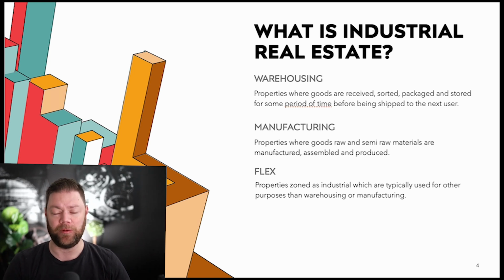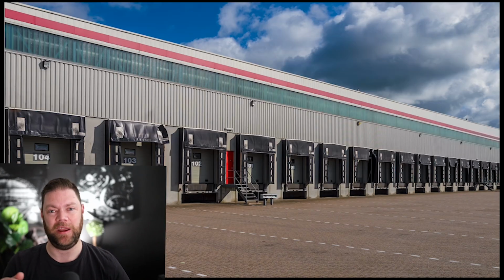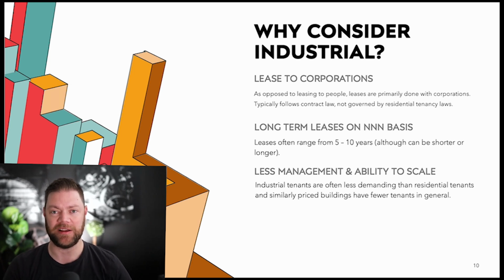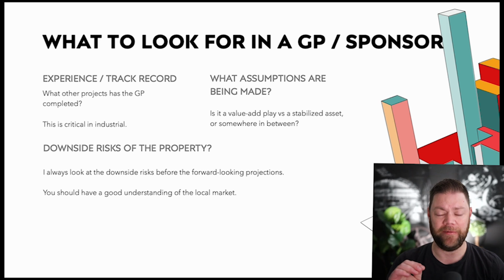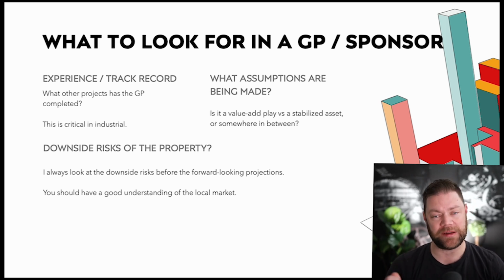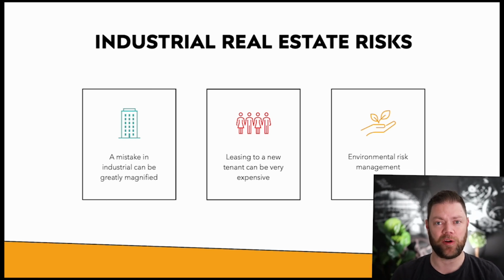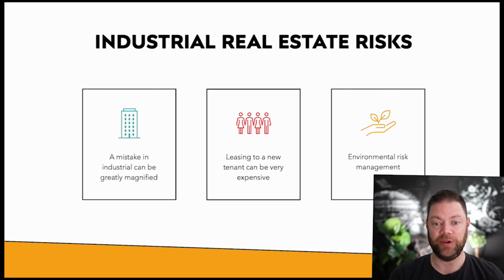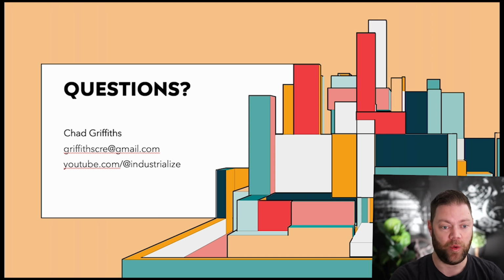Passively Investing in Industrial Real Estate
Being a limited partner in real estate has appeal to a lot of people as investors get to own part of the real estate without having to actively manage it.

Drawing on my experience being a broker and investor in the industrial real estate industry for 18 years as well as being an LP in two different properties I gave a presentation recently about what to look for if you're considering investing in a deal.

Timestamps:

0:00 - Intro
1:57 - Brief agenda
2:10 - What is Industrial Real Estate?
6:04 - Why consider Industrial Real Estate?
10:23 - What to look for in a Sponsor / GP
13:39 - Risks & Pitfalls
22:35 - Wrap up

NOTE:
I am not an investment advisor and frankly everyone should be highly skeptical of taking investment advice from someone on YouTube. I could be way off on my belief that industrial real estate is a good long term investment and unfortunately nobody will know definitively for several years or decades if I'm right or wrong. I'm also the complete antithesis of get-rich-quick schemes. I am a hopefully-get-rich-slow type of investor so again take anything I say with a huge grain of salt. I highly recommend and encourage any investor to consult with their lawyer and accountant before making any investment decisions.

📢 Become an Industrial Insider and get my newsletter every Monday. It's free and you can unsubscribe anytime:

🙋‍♂️ Chad Griffiths, MBA, SIOR